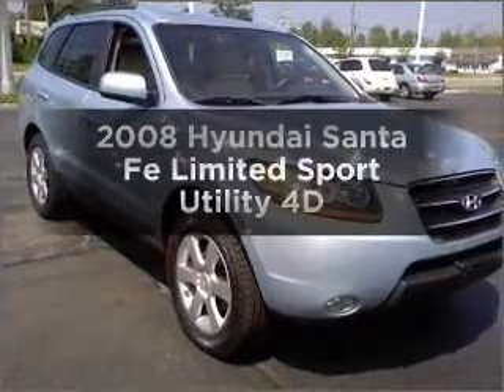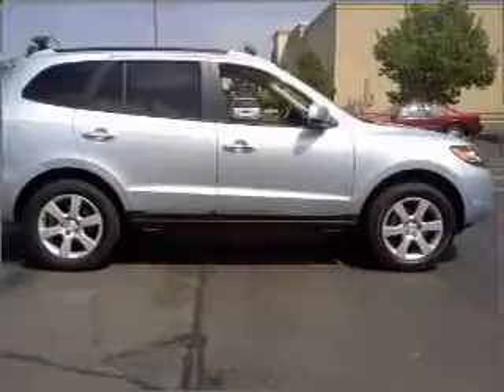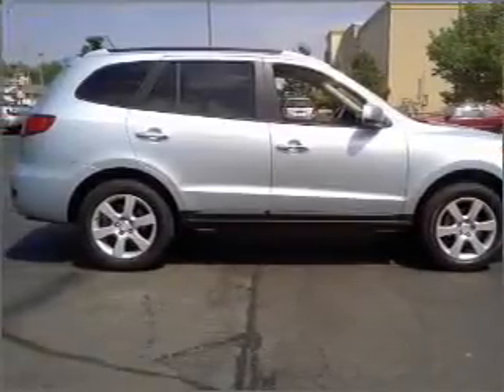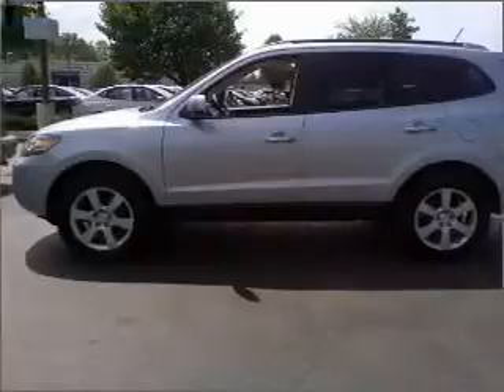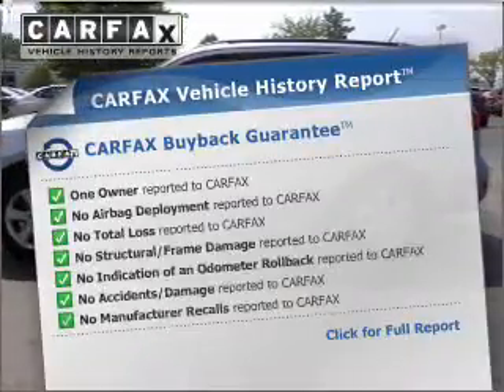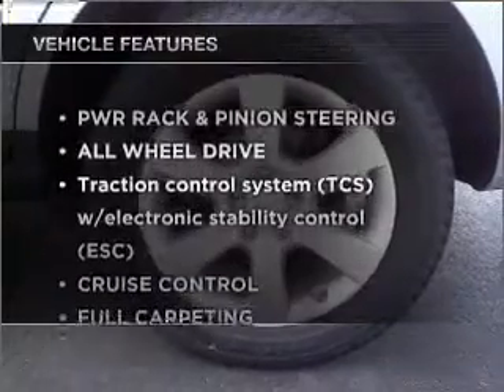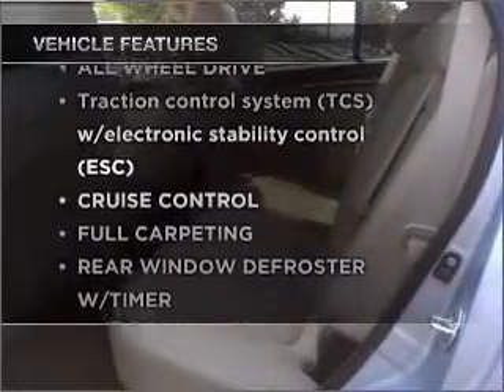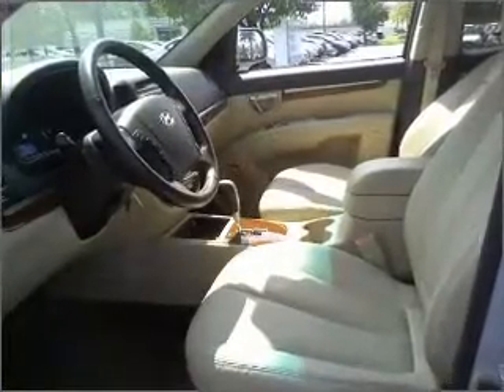2008 Hyundai Santa Fe - Amherst NY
Year: 2008
Make: Hyundai
Model: Santa Fe
Trim: Limited Sport Utility 4D
Engine: 6 cylinder 3.3 liter
Transmission:
Color: Light Blue
Mileage: 21479
Address:
1135 Millersport Hwy